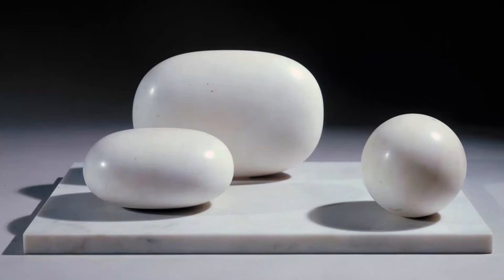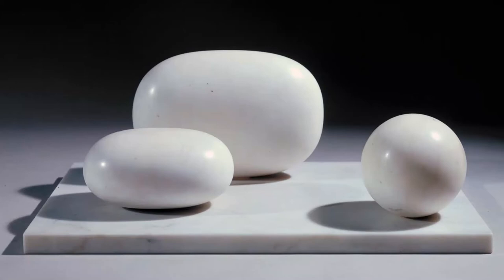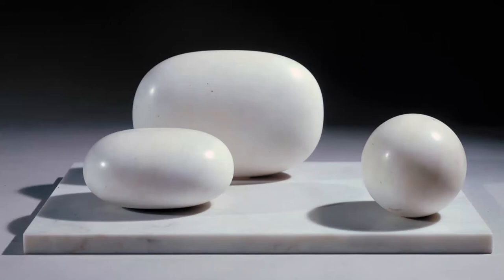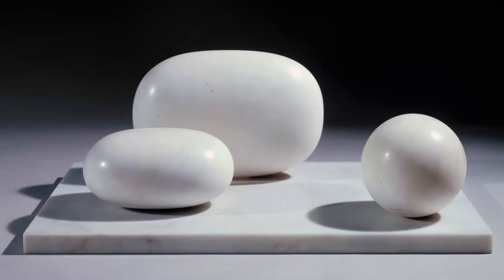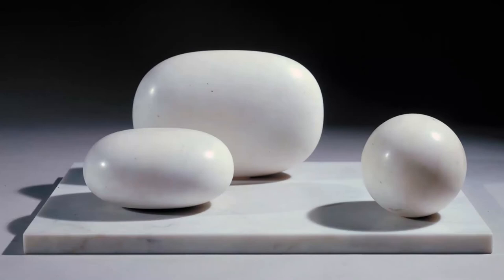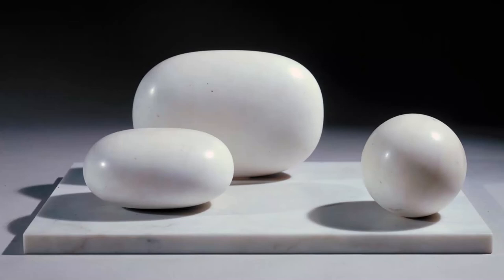Guided Art Appreciation - Dame Barbara Hepworth's 'Three Forms'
We are Combat Stress, the UK's leading charity for veterans' mental health.

For almost a century we've helped former servicemen and woman deal with issues such as trauma, anxiety, depression and PTSD.

Today we provide support to veterans from every service and every conflict.  On the phone and online, in the community and at our treatment centres.

We're on a mission to raise awareness that invisible injuries can be just has hard to cope with as physical ones.  So when a veteran is having a tough time, we're there to help tackle the past and to help them take on the future.